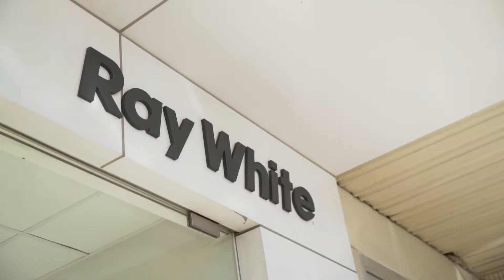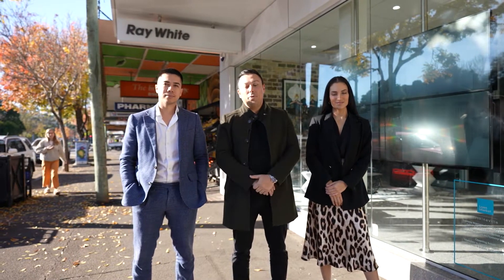Ray White | Team Ersan Market Report - 16 June